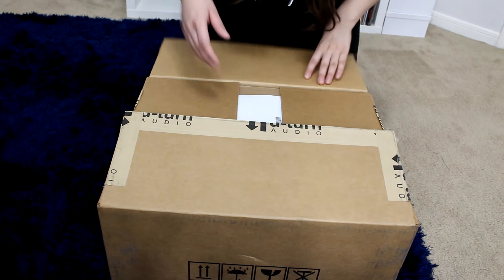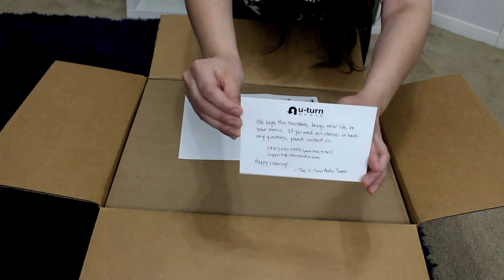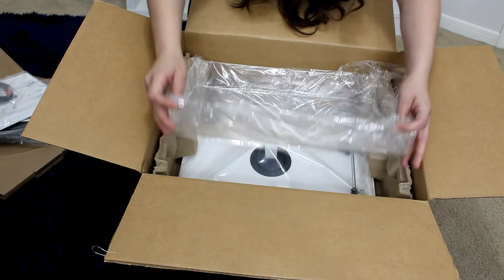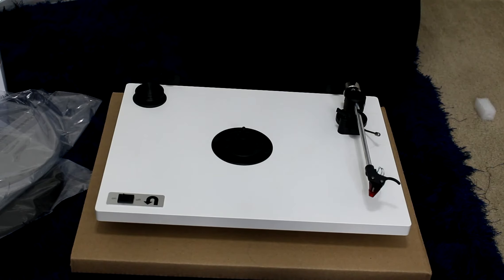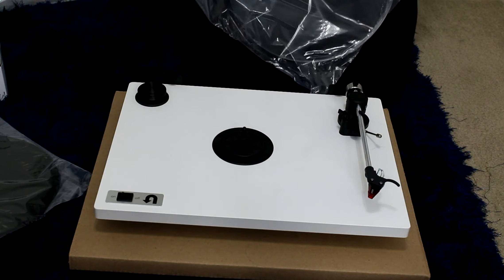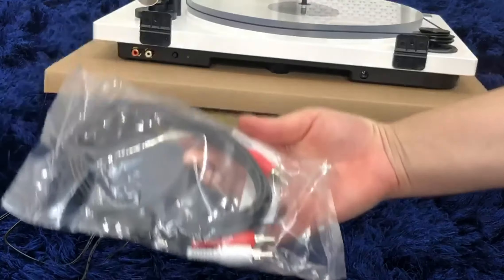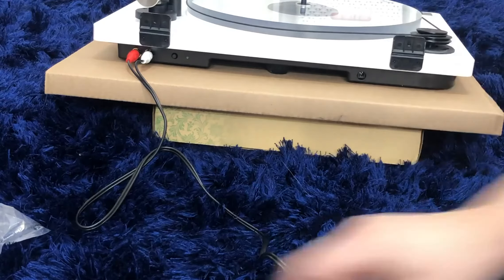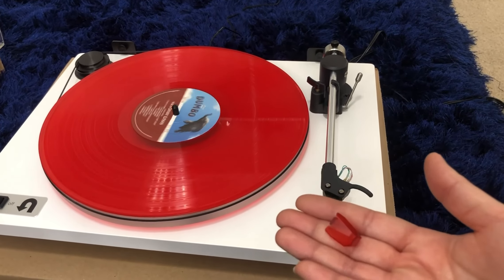IS THE U-TURN ORBIT TURNTABLE 2021 ANY GOOD?, EVERYTHING YOU NEED TO KNOW!!, REVIEW AND UNBOXING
Hello everyone!!! I apologize for the audio and the video I am going to get better thank you for understanding.

MINE WAS CUSTOM MADE AND THIS IS WHAT I GOT:
- COLOR: White
- PLATTER: Acrylic
-CARTRIDGE: Ortofon 2M Red
-CUE: Included
-PREAMP: Built-in Pluto 2 Preamp

THE EXTRA INTEMS I BOUGHT:
(REASONS EXPLAINED IN THE VIDEO)
-Drive Belt
-Stereo RCA-3.5mm Cables

This video is not sponsored but I will definitely let you know if it ever is.